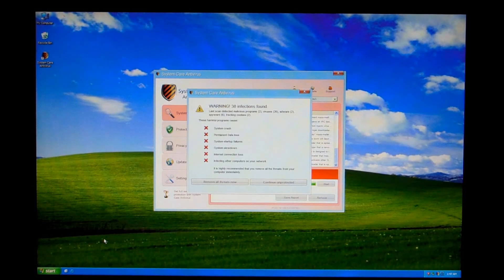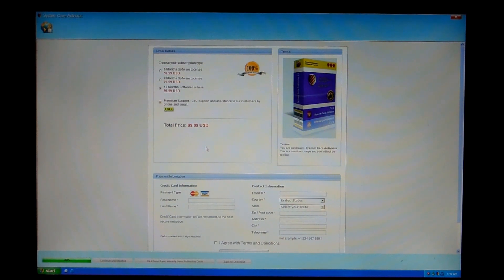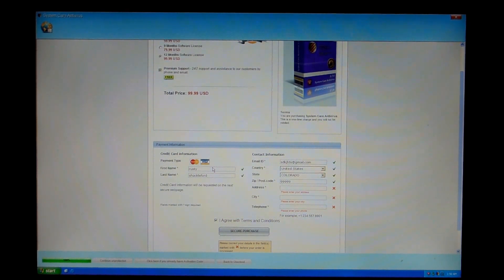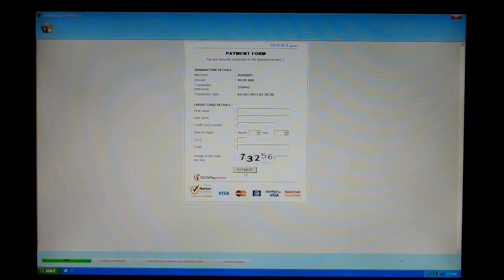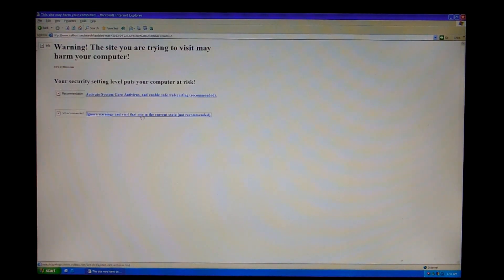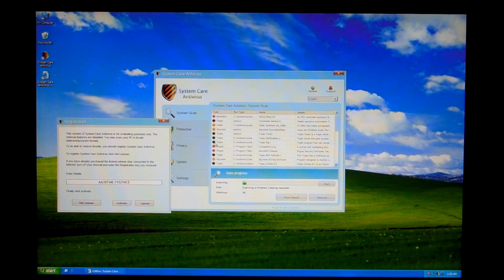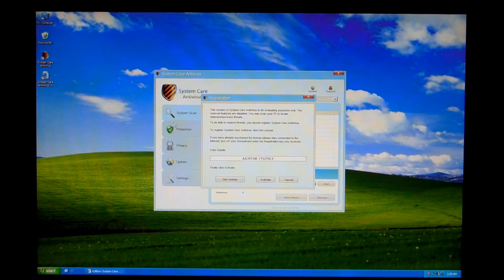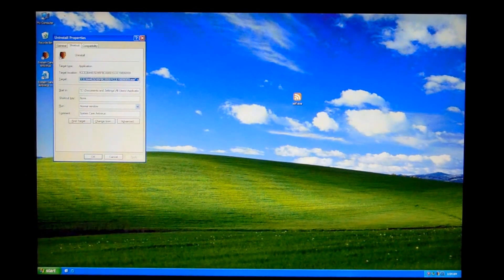Demonstration of "Buying" a Fake Antivirus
Per viewer suggestion, I take a look at the subtle differences you may notice if you pay (or find a key) for a fake antivirus program. I don't really recommend this anymore for reasons explained in the video.